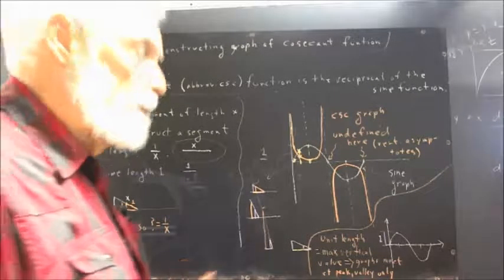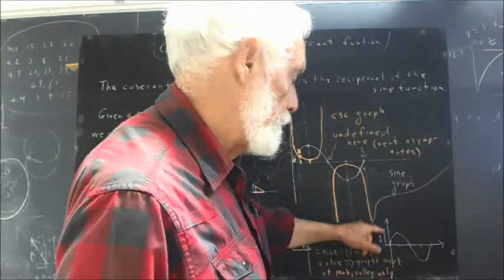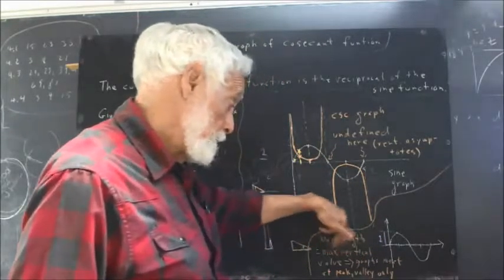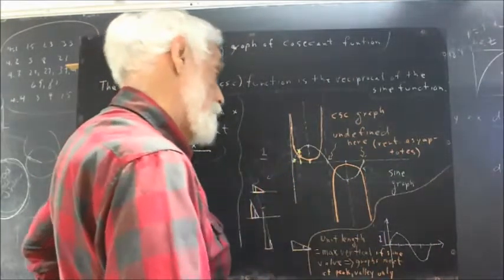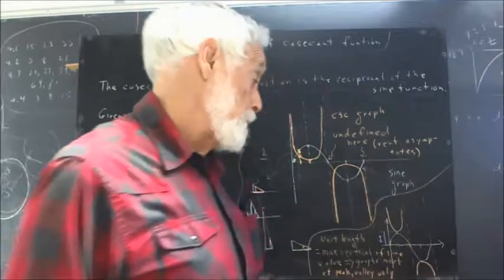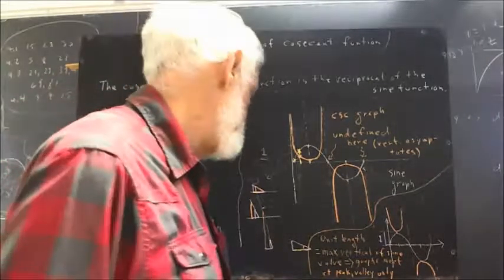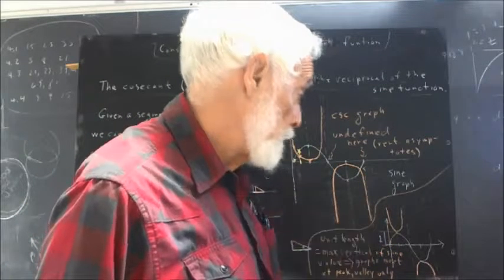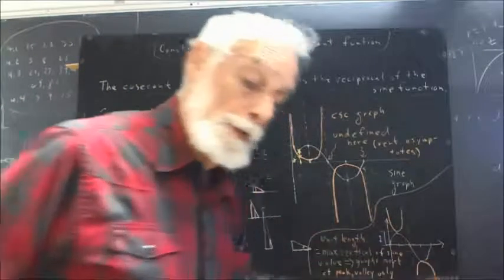dag subsequent constructing unlabeled cosecant graph for one chosen unit length graphs of sine and